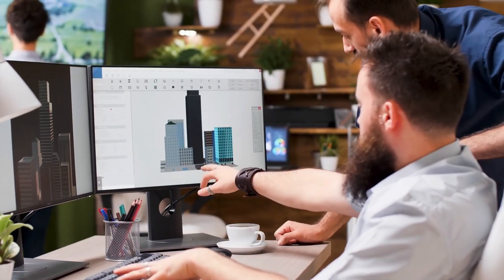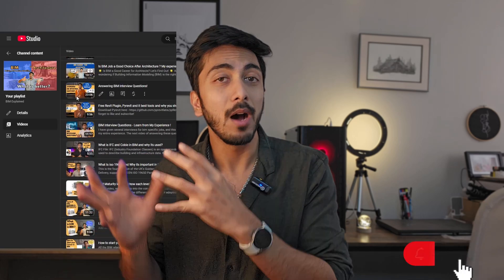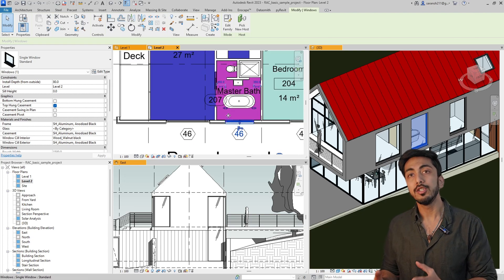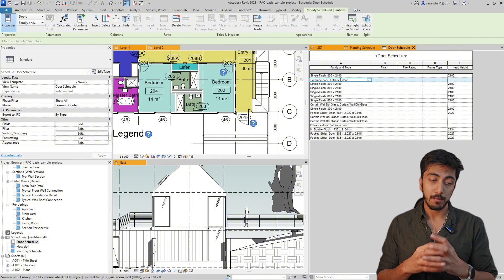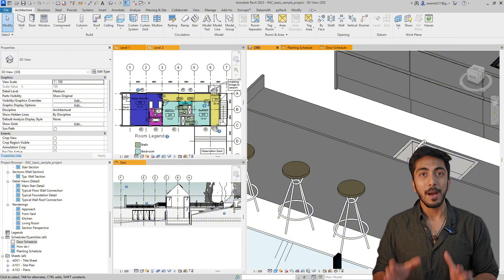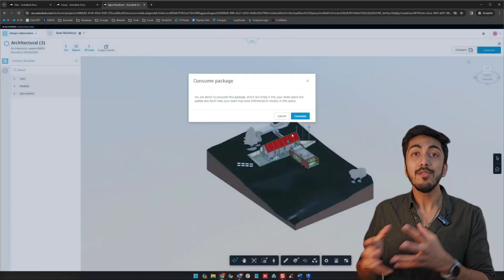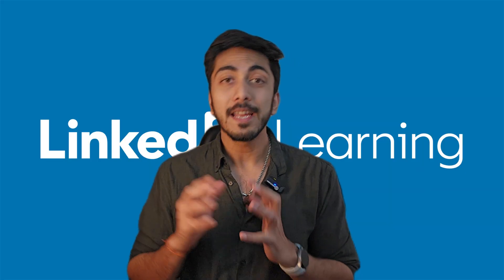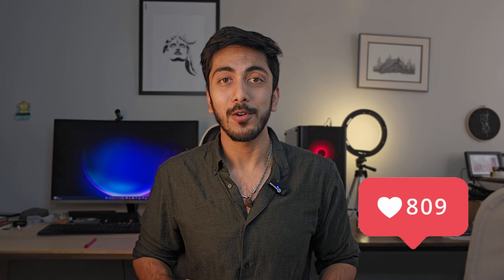Learn Revit for Better Pay in Architecture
Want to earn more as an architect or designer? Mastering Revit can be a game-changer for your career! 🚀 In this video, I’ll break down how learning BIM (Building Information Modeling) with Revit can increase your value, make you more efficient, and help you land higher-paying jobs or better projects.

🔹 Why Revit skills are in high demand
🔹 How BIM expertise can boost your salary
🔹 The best Revit tools to improve efficiency
🔹 Tips to stand out in the industry

Whether you're an architect, engineer, or construction professional, investing in Revit can open doors to better opportunities.